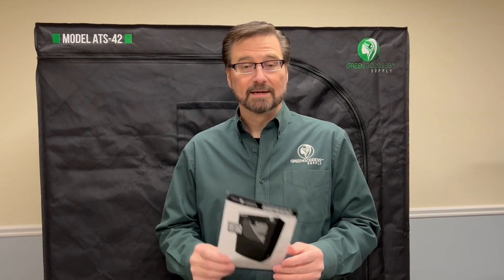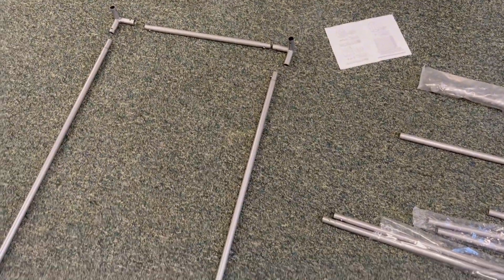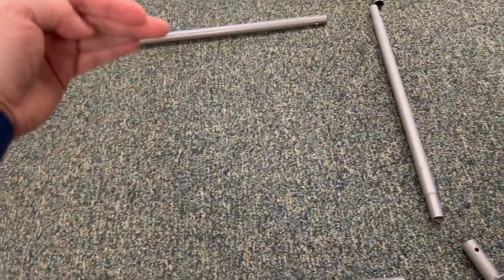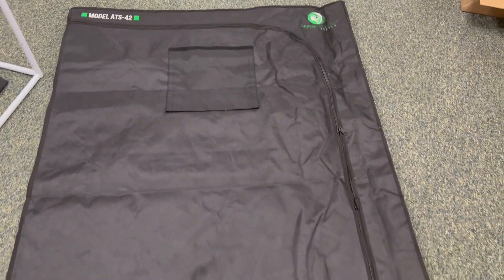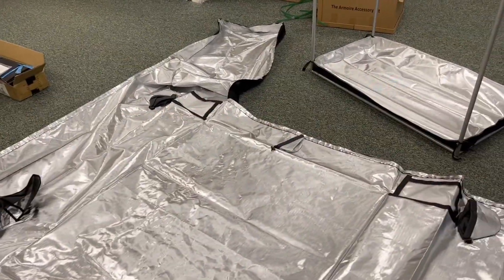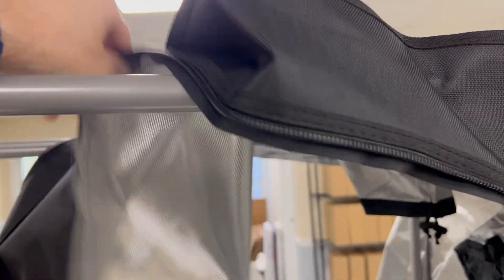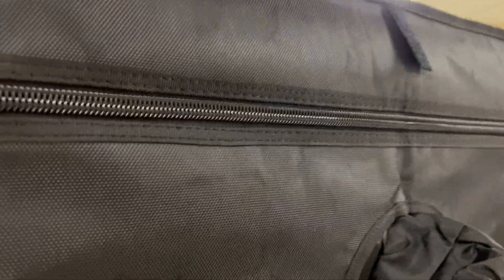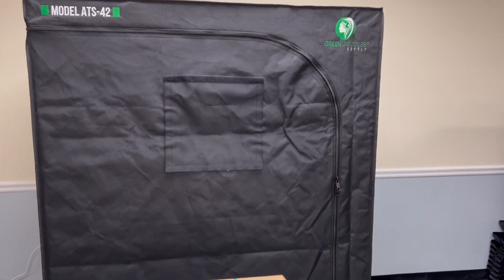Assembling the ATS 42 Grow Tent from Green Goddess Supply.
The ATS-42 is a 4' x 2' tent (6' tall) grow tent.  The tent comes with clear instructions and is pretty straight forward, but in the event you've lost the instructions or just prefer to work visually, we've created a walk-through demonstrating how easy it is to setup the tent structure.  Because the tent is sold stand-alone and as part of a kit, we are posting a separate video regarding hanging the lights and fans, etc. that come with the full kit -- this is just a demonstration on erecting the tent structure itself.